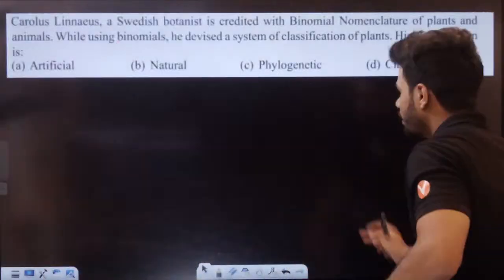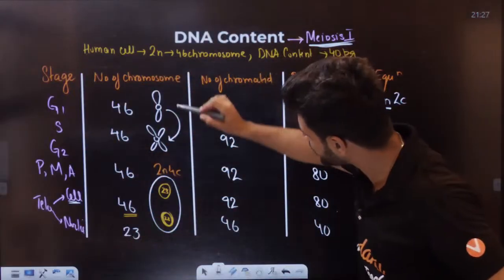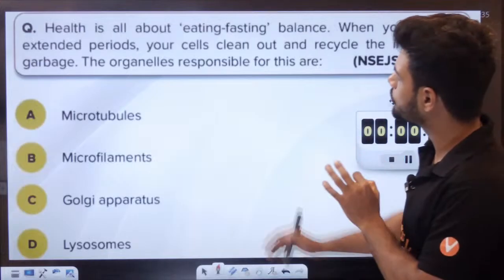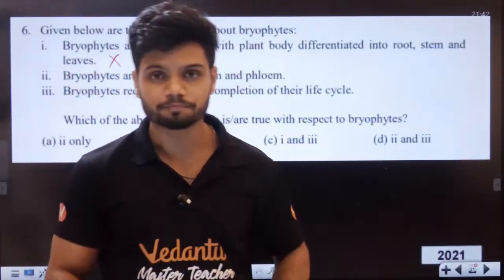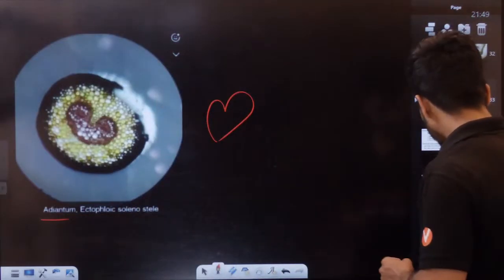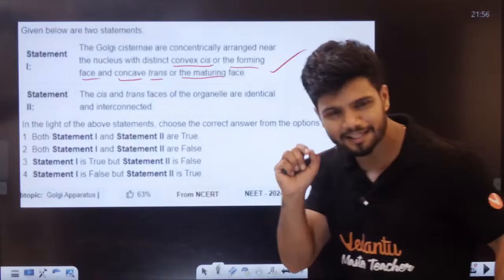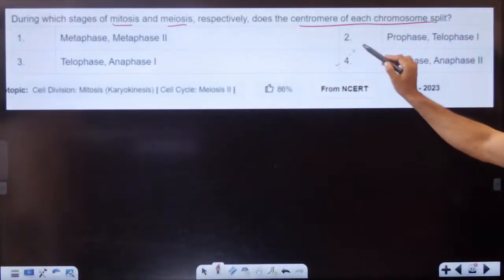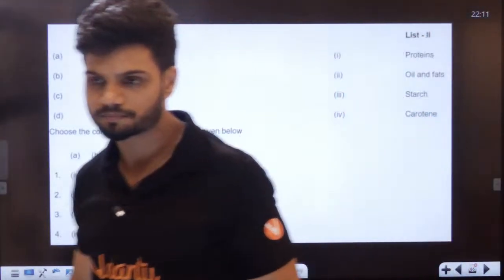Cell Biology PYQs 📖 | NSEJS 2025 Biology Prep | Full Chapter Questions Class 8–10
📋 Got Questions About VSO Courses?
📞 Call or WhatsApp Ayus Dalmia Sir between 10 AM – 10 PM at: 📞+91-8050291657

💡Need Guidance? We're here to help!
👉 Fill this form and our team will get in touch with all the details.

🔥 NSEJS PYQ Series 2025 – Biology Special!
In this session, we bring you Cell Biology PYQs (Previous Year Questions) from the NSEJS exam—a must-watch full chapter practice session for Class 8th, 9th, and 10th students.

✅ Most important Cell Biology PYQs
✅ Conceptual + application-based questions
✅ Detailed solutions & shortcuts for exams
✅ Chapter-wise strategy for NSEJS 2025 Biology

Strengthens Cell Biology concepts with real exam-level questions

Builds confidence with NSEJS pattern PYQs

Perfect mix of theory & problem-solving

🚀 Don’t miss this high-value Cell Biology revision—questions you just can’t afford to miss for NSEJS 2025!